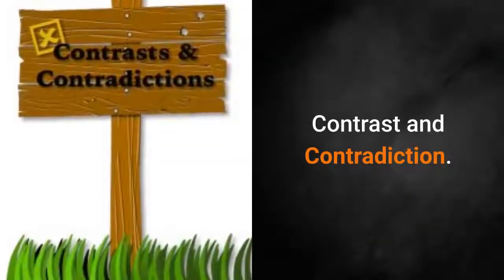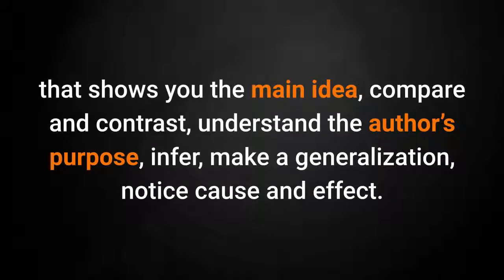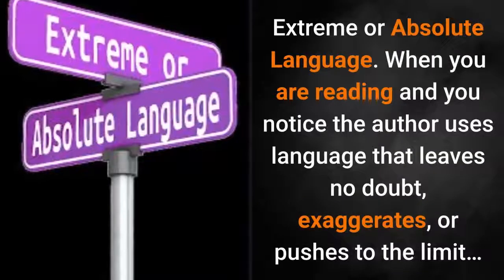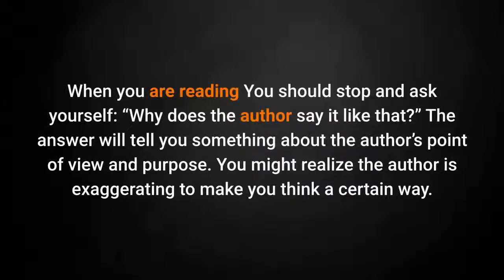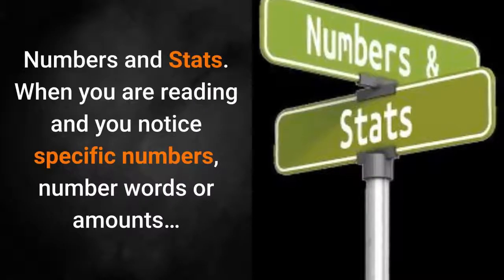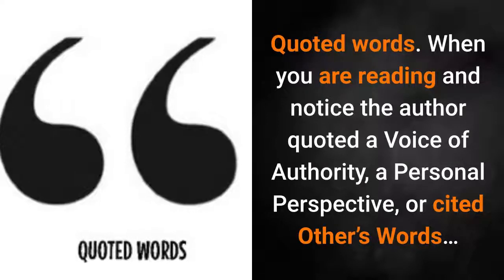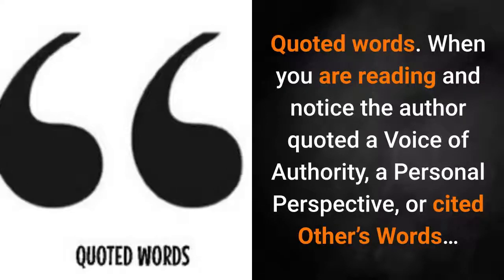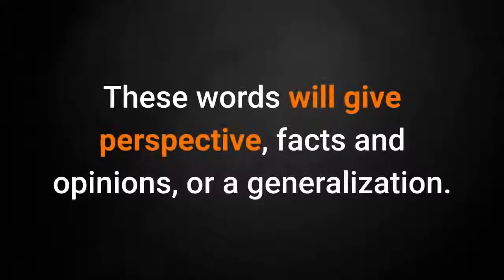Intro to Notice and Note Nonfiction Sign Post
Close Reading - Introduction to Notice and Note Non Fiction Sign Posts